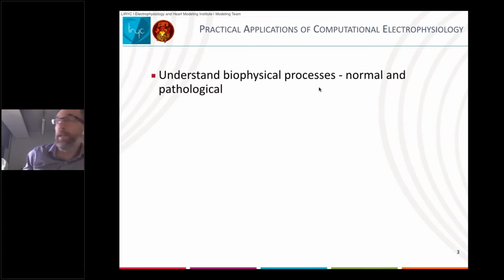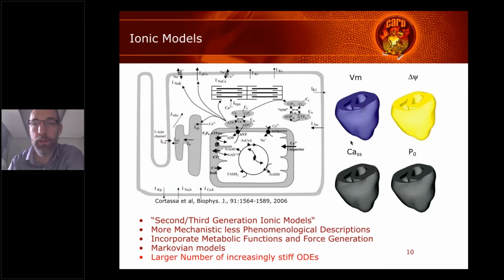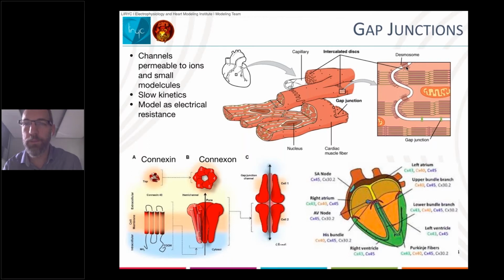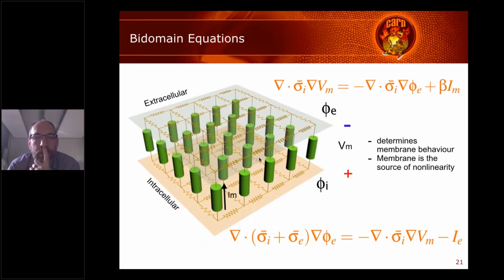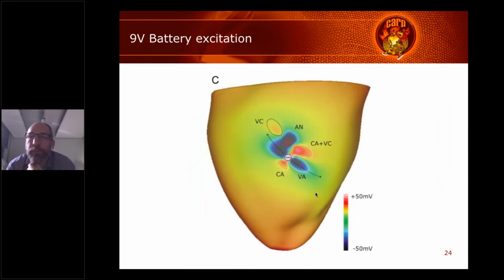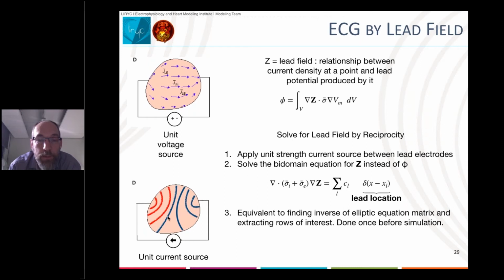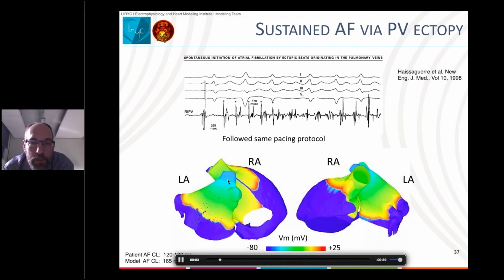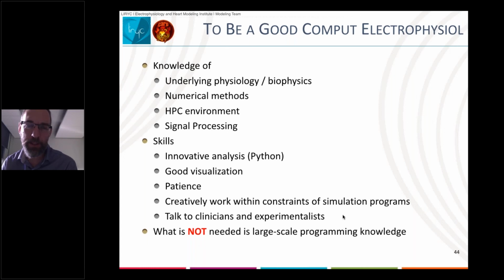Webinar 3 - Computational Electrophysiology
This seminar gives an overview of computational electrophysiology from the single channel to the organ level. The underlying biophysics are introduced, as well as how to model them.  Finally, arrhythmias and the mechanisms responsible are elucidated.